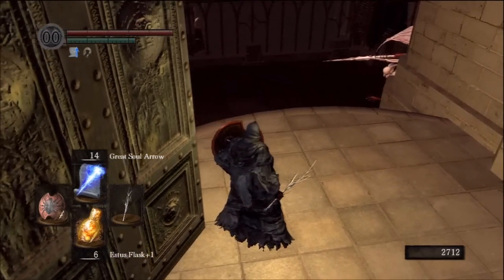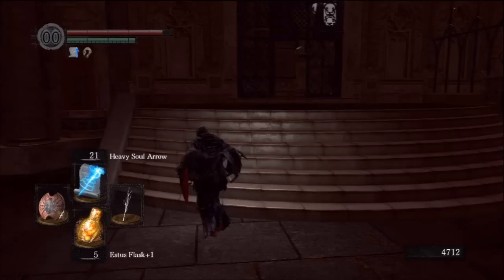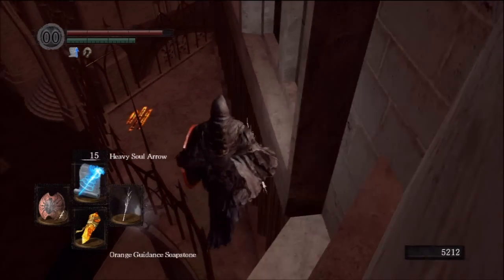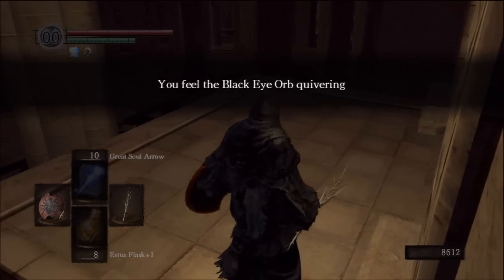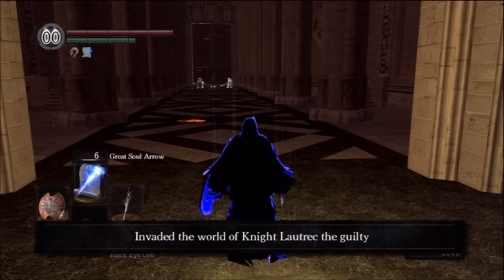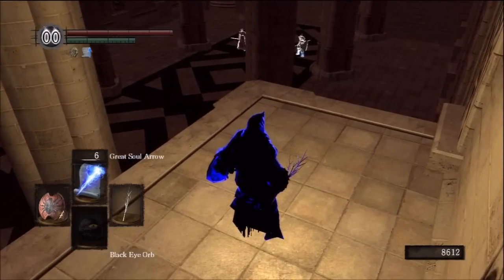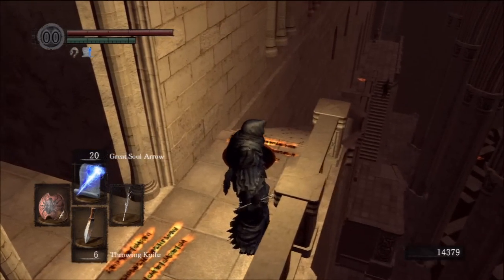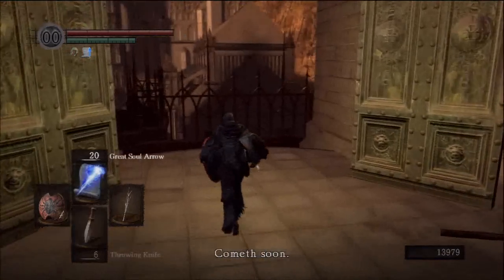Dark Souls Playthrough: Part 46 ( Invading Lautrec. Revenge )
Hello! So I'm back with more Dark Souls! We're still wandering around Anor Londo opening shortcuts and face a foe most deserving of justice!